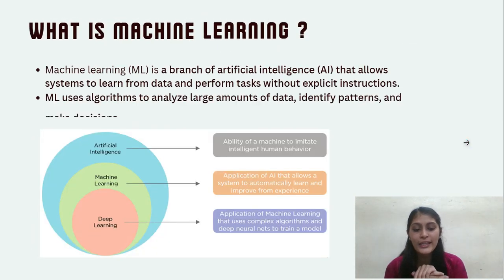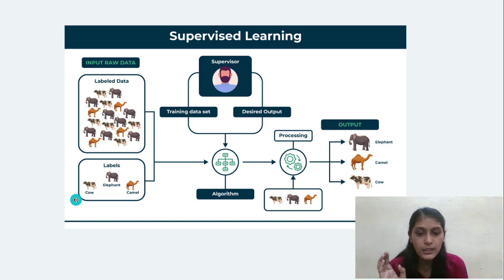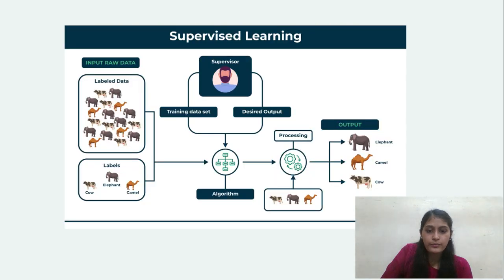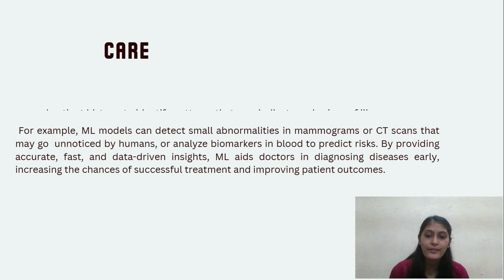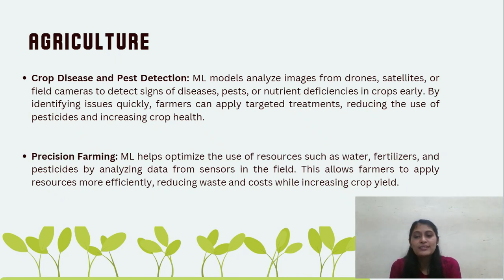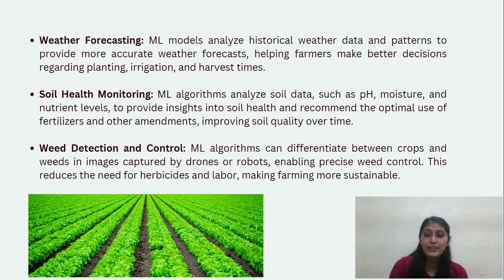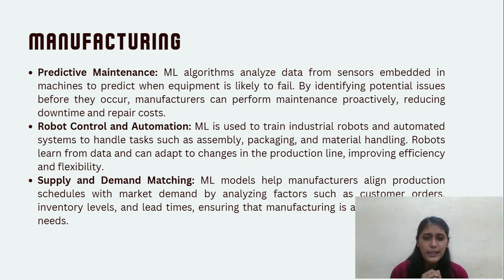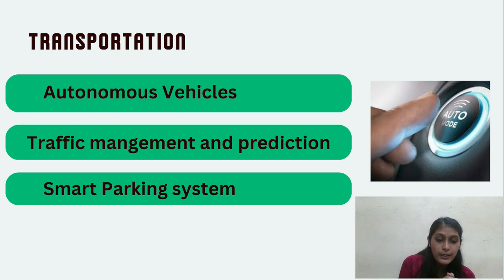Applications of Machine Learning in Healthcare, Agriculture, Finance, Retails, Manufacturing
This video provides short description of Artificial Intelligence, Mchine Learning and applications of machine learning in healthcare, finance, agriculture, retail, manufacturing, energy, and transportation.